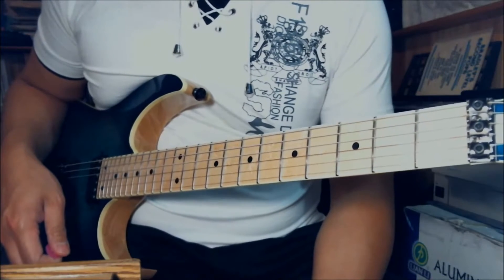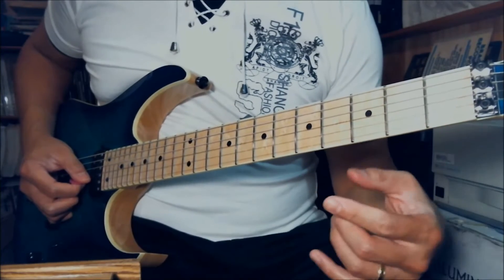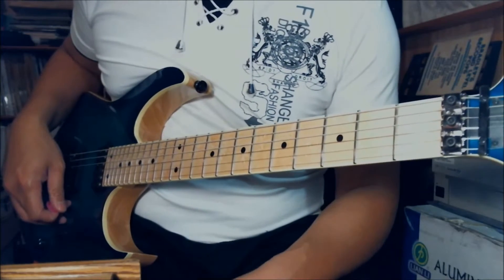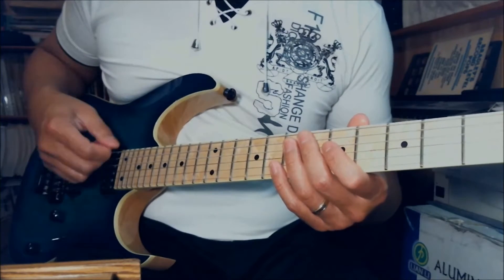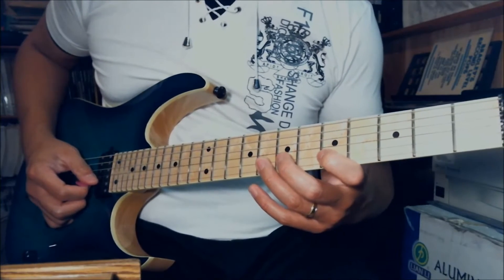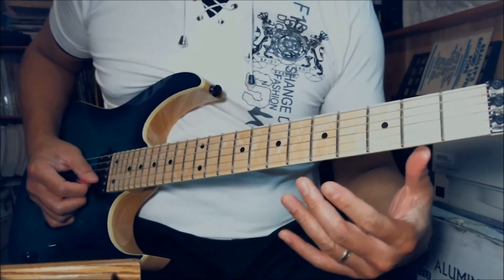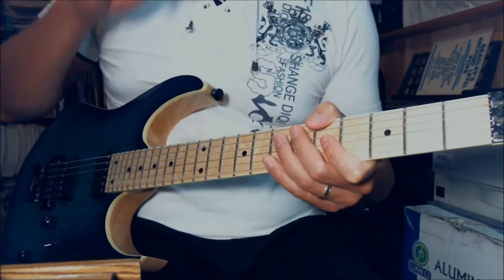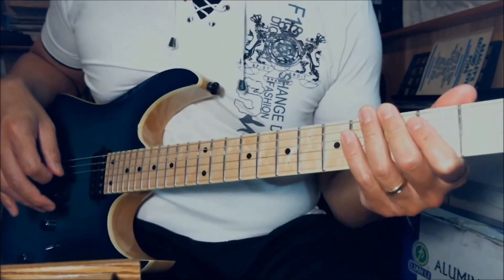AC/DC - Thunderstruck - Guitar Lesson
NOTE: You can alternate pick each and every note, which is done on the recording. HOWEVER, Angus Young uses both method. Sometimes he picks every note, and sometimes he pull-offs. I use the hybrid method. I pick every other note. I think it works best, but it is your choice. If you want to be a purist, then you should alternate pick every note.
Guitar is in standard tuning, matching original recording.
Thunderstruck is from AC/DC's album, The Razors Edge
It covers the main riff and rhythm